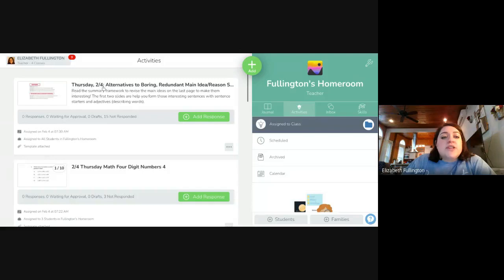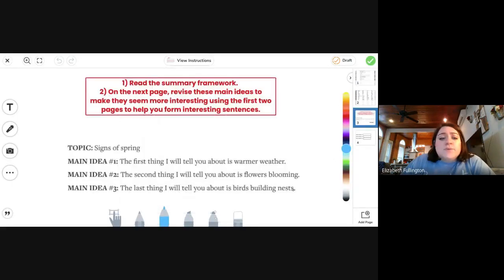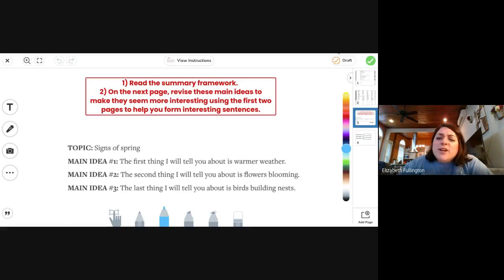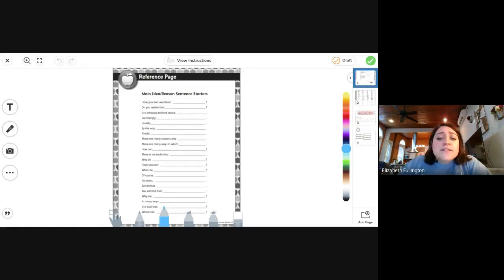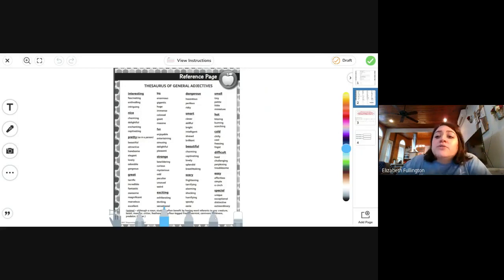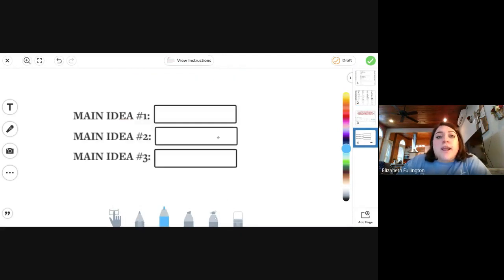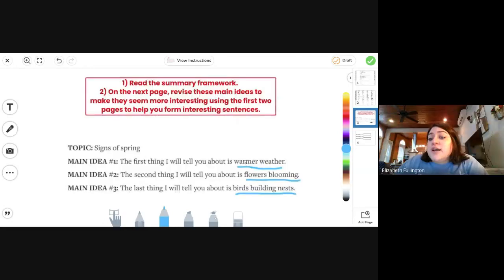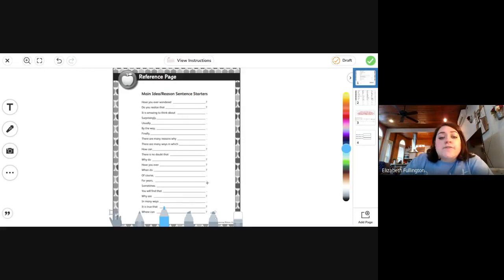Social Studies-Thursday, 2/4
Alternatives to redundant Main ideas/ reason sentences